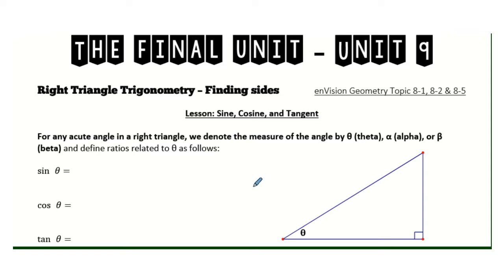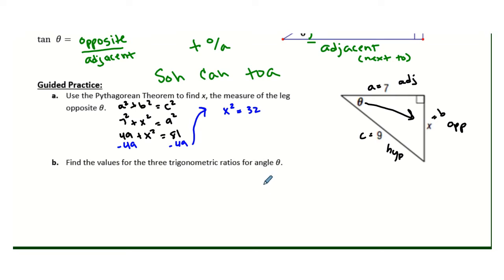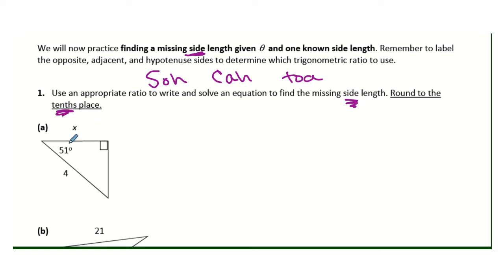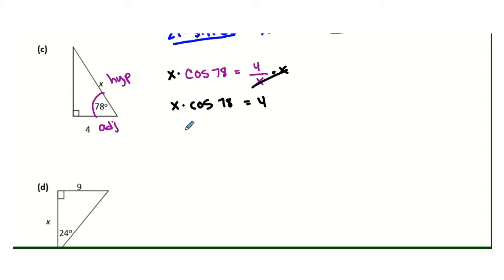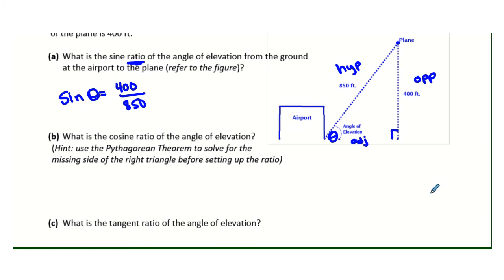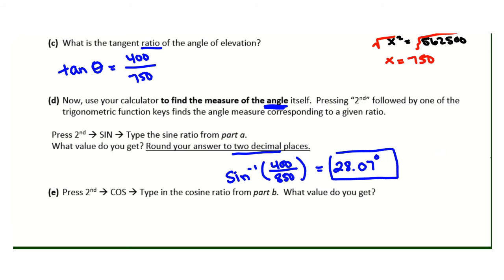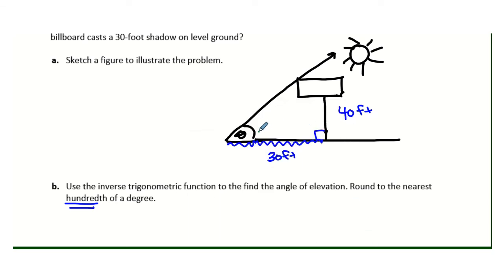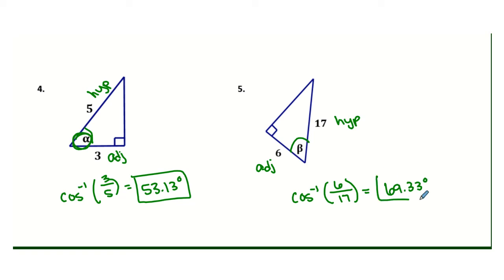Right Triangle Trig Notes